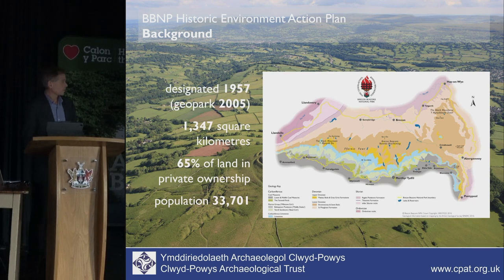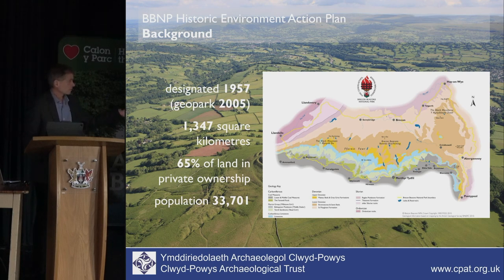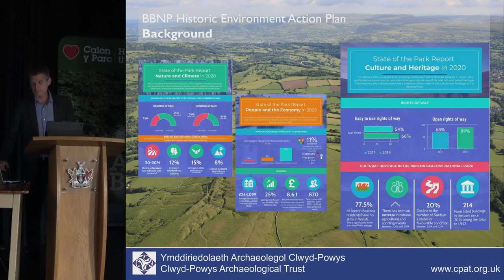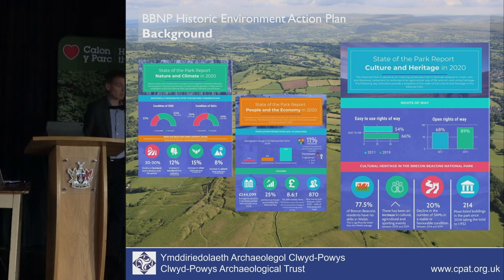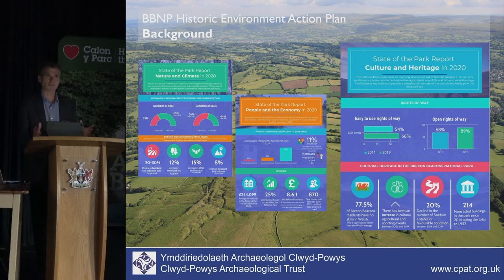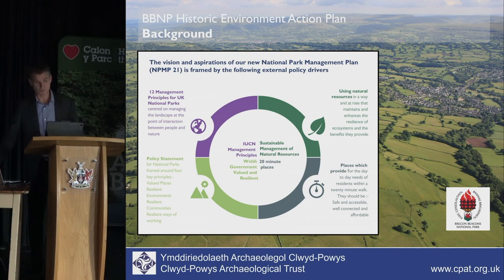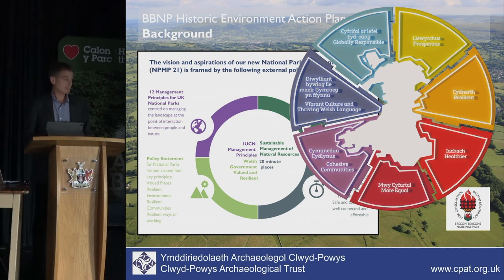Towards the future: developing the Brecon Beacons National Park Historic Environment Action Plan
Dr. Paul Belford,
Clwyd-Powys Archaeological Trust

On Saturday 29th October, following two years of COVID-related restrictions, we were able to host our first Day School in three years.  Normally annual events, these Day Schools are opportunities for us to share with you the archaeological work and research that the Clwyd-Powys Archaeological Trust and other organisations have undertaken over the previous year.  This year's Day School took place in the Guildhall, Brecon drawing speakers from within and around the area of the Brecon Beacons National Park.

About CPAT

The Clwyd-Powys Archaeological Trust was established in 1975 and its object is the ‘education of the public in archaeology’.  CPAT is one of four Welsh Archaeological Trusts working closely with other national, regional and local bodies to help conserve, understand and promote all aspects of the historic environment in Wales.

The Clwyd-Powys Archaeological Trust is committed to the highest standards in all areas of endeavour.  We are founder members of the Chartered Institute for Archaeologists‘ (CIfA) Registered Organisation scheme, which commits all of our staff to following the CIfA Code of Conduct and Standards and Guidance.  Additionally, the work of the Historic Environment Advisory Services team is governed by a Code of Practice for provision of archaeological advice which applies to all of the Welsh Archaeological Trusts.  We are proud of our reputation for undertaking high quality work which provides best value for the public – regardless of the nature of the work and how it is resourced.

Filmed and edited by Open Past - Doug Rocks-MacQueen and James White